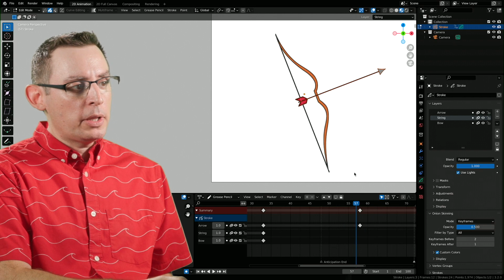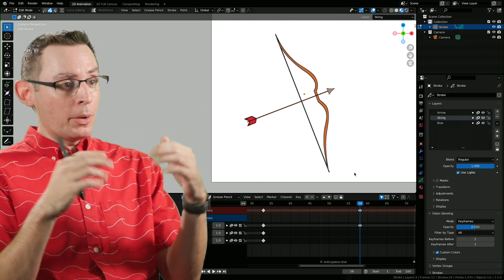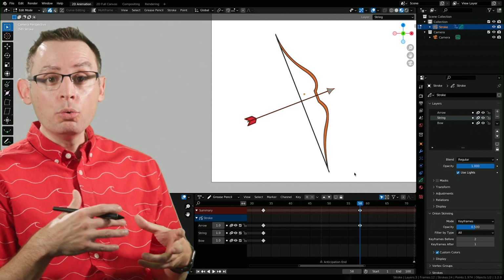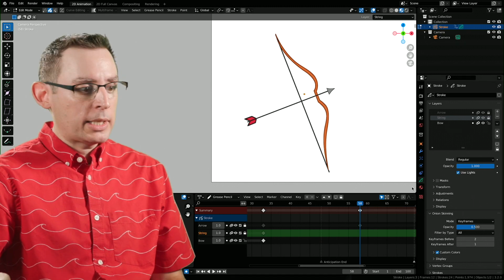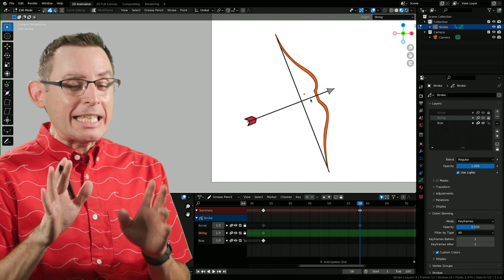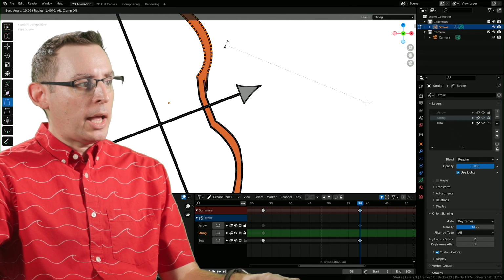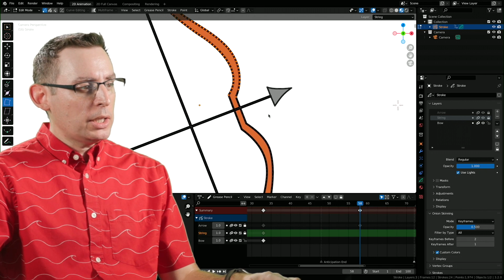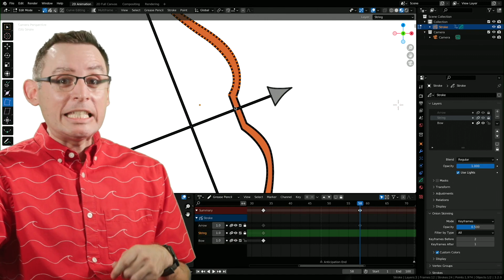ANIM 301 Mod 04 Bending the Bow